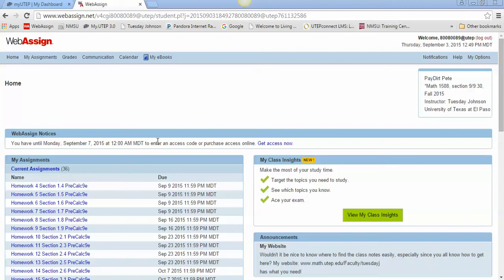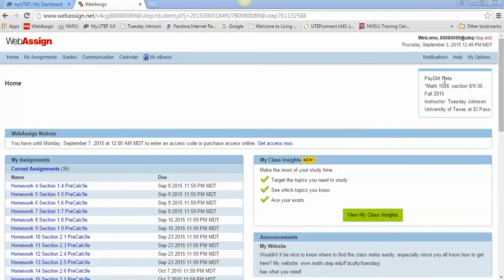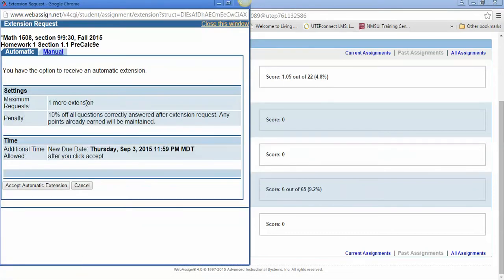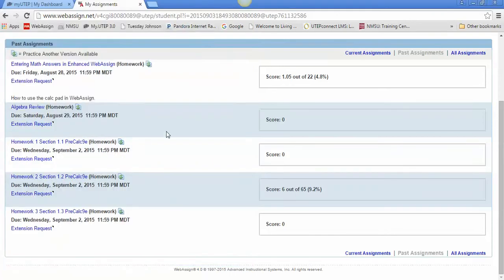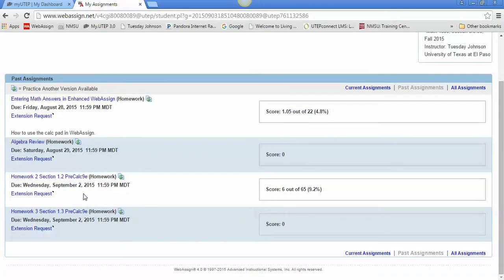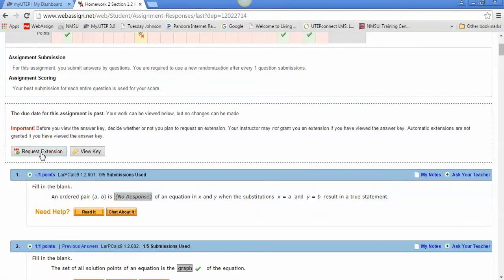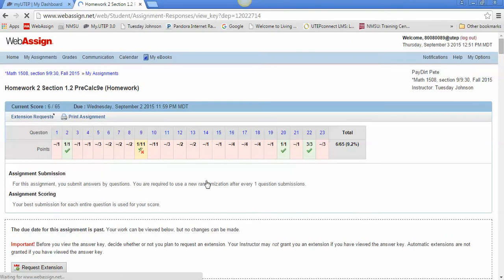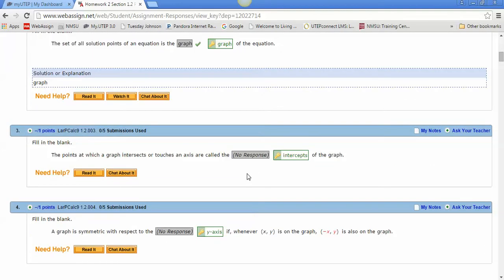Web Assign Extensions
How to get deadlines extended using Web Assign.